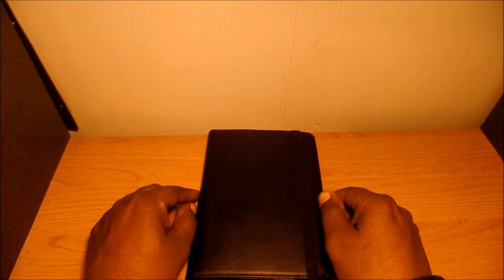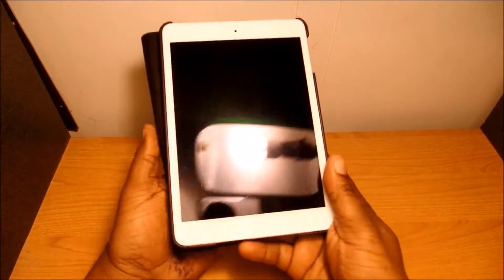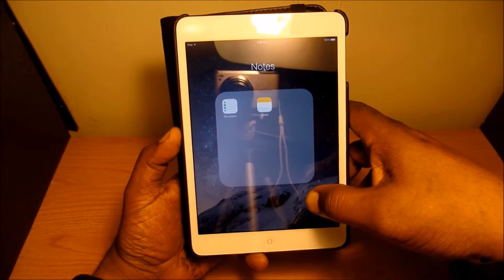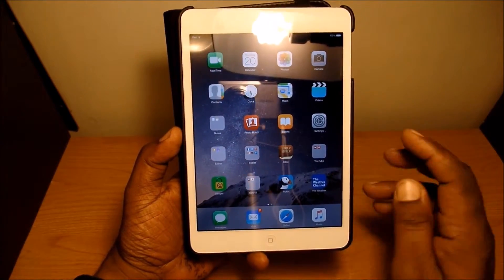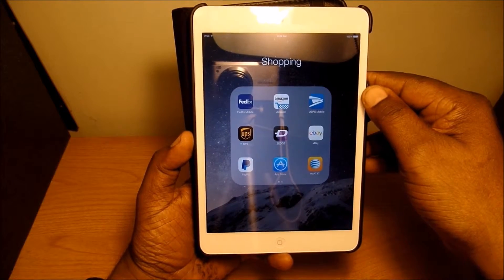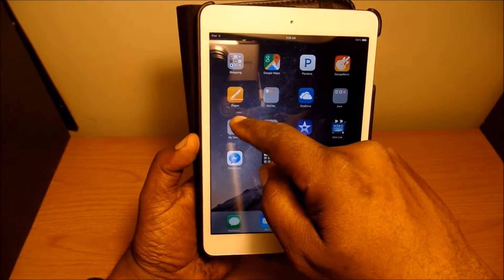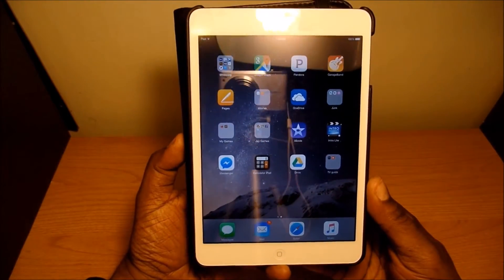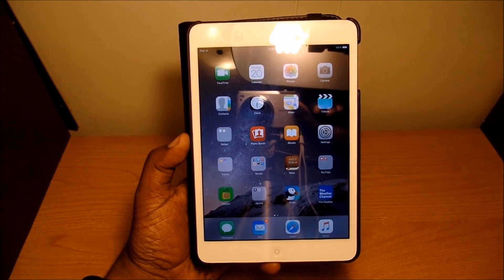What's on my iPad Mini 2